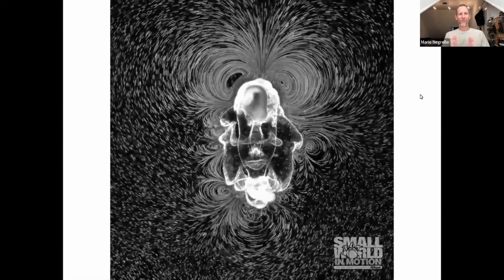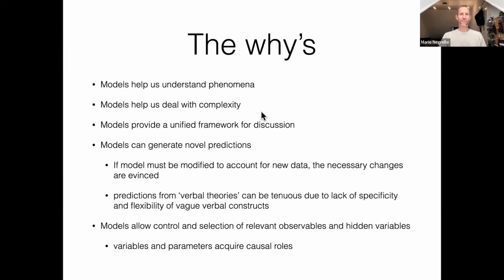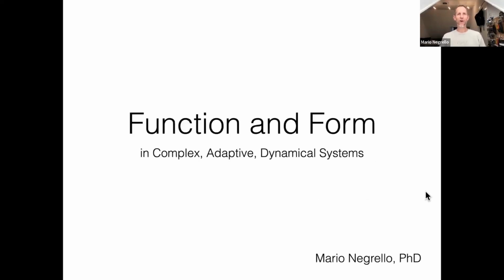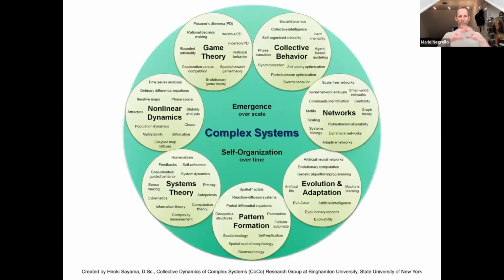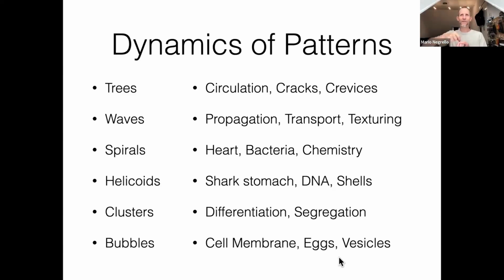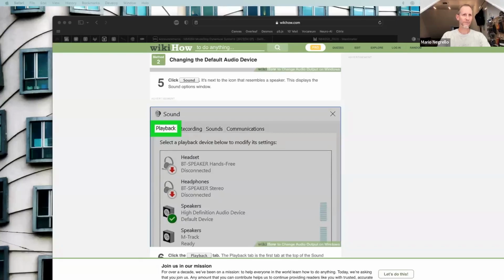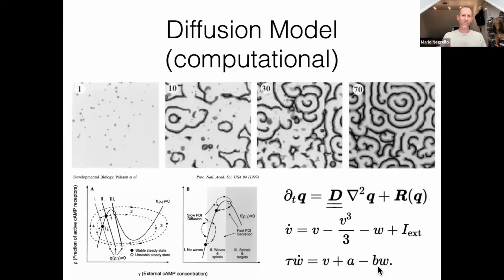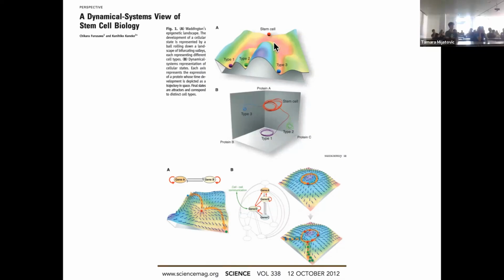Modeling Dynamical Systems (Structure and Function)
Lecture presented to masters of nanobiology (TU Delft / Erasmus Medical Center), explaining the manifold relationships between growth, structure and function.